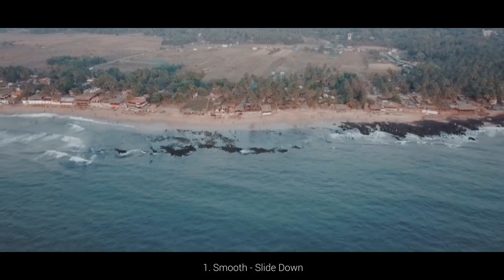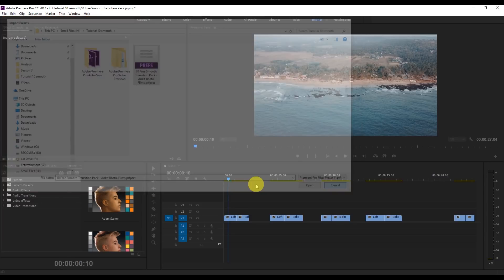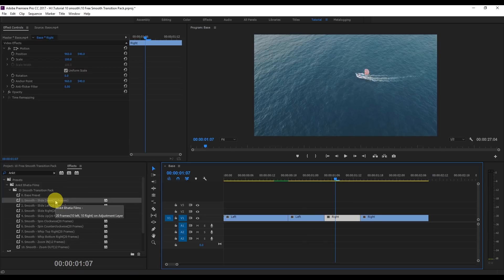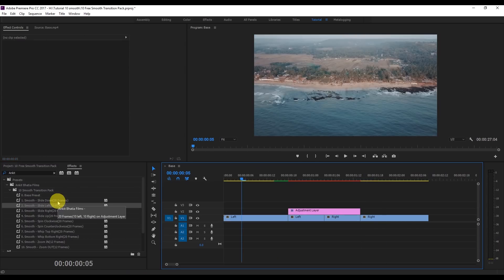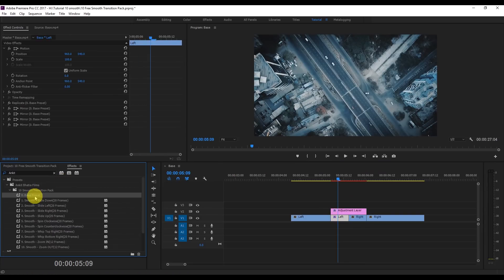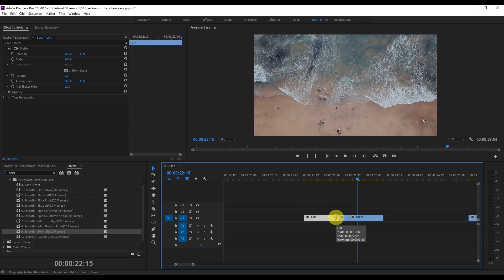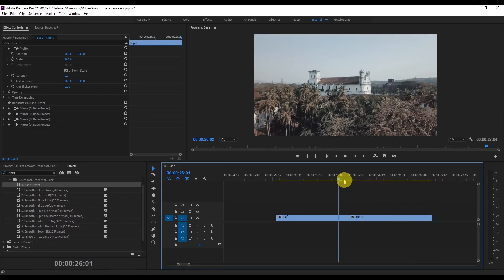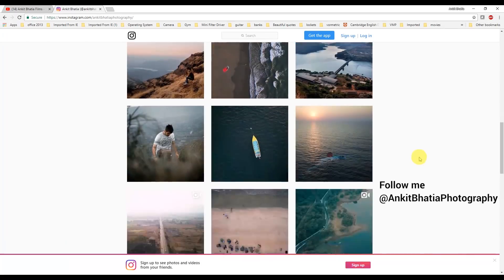10 SMOOTH TRANSITIONS Preset Pack for Premiere Pro(Sam kolder Style)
I hope you like these 10 smooth transition Preset Pack for adobe premiere pro. This preset pack includes Zoom, Whip, Slide Spin

(use code "AB2021" to get free 2 months, download unlimited songs)